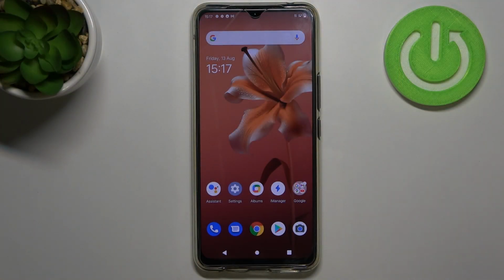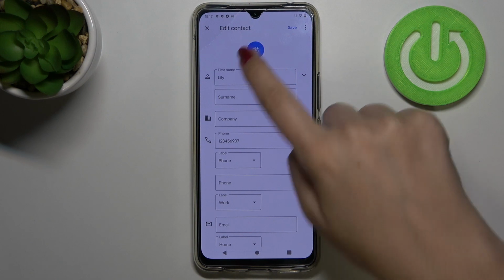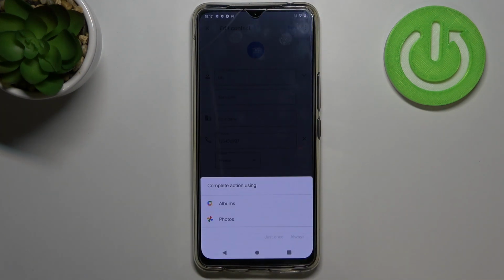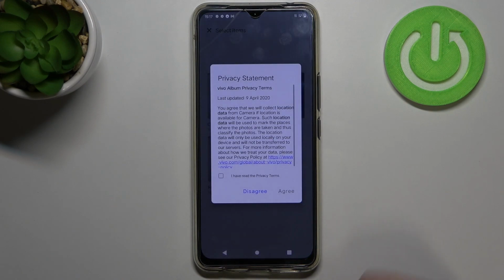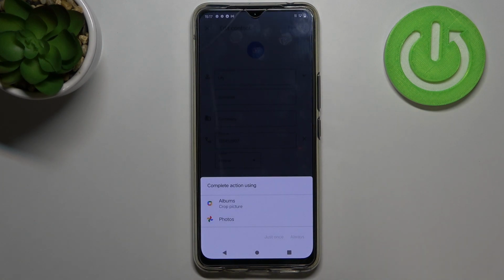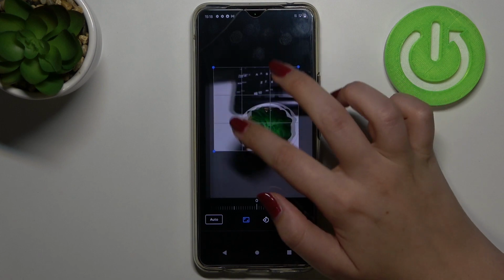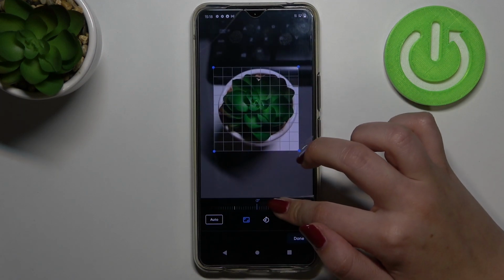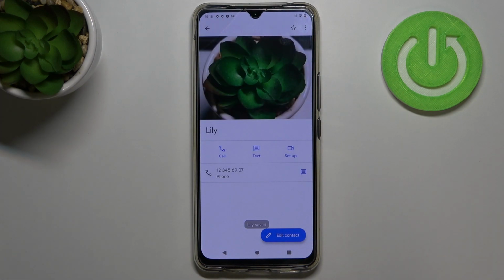How to Add Photo to Contact in VIVO V20 – Personalize Contact List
If you want to know how to add a photo to a contact in VIVO V20, watch this tutorial. Our expert will show you how to successfully add a profile picture to a contact in VIVO V20. If you want to discover more tips and tricks for your VIVO, you should visit our YouTube Channel and watch tutorials prepared by our team.

How to add picture to contact in VIVO V20? How to create photo contact in VIVO V20? How to personalize contacts in VIVO V20? How to add photo to number in VIVO V20? How to add picture to number in VIVO V20? How to add photo to contact in VIVO V20? How to add profile photo to contact in VIVO V20? How to set a photo from gallery as contact’s profile photo in VIVO V20?